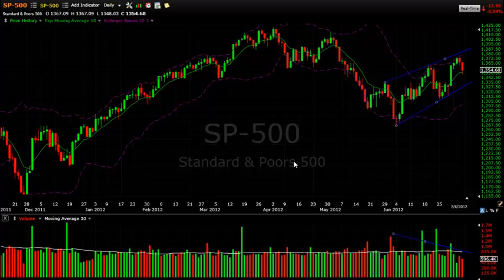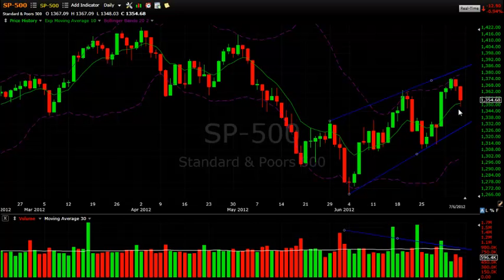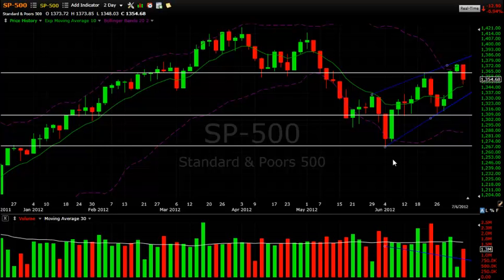Bearish Wedge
Gary Ender from shrewdtrading.com talks about the bearish wedge that has developed on the SPX.  RISK DISCLOSURE:
Gary Ender, Shrewd Trading.com and Shrewd Trading, LLC, along with any related publications, services, updates, emails and other printed or electronically published or transmitted information are for entertainment purposes only and offered to the general public on a subscription basis.   The opinions, analysis, advice, commentary, and teachings represent the personal and subjective views of the author, Editors or contributors are subject to change at any time without notice. All such information is impersonal advice and not intended as specific recommendations for any subscriber or any individual portfolio. No information contained herein is a solicitation or offer to buy or sell any securities.